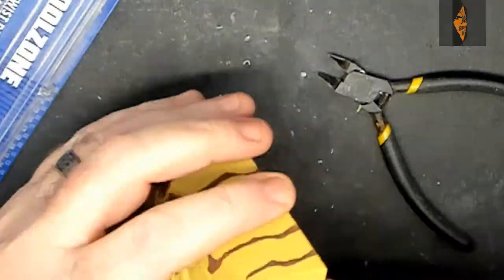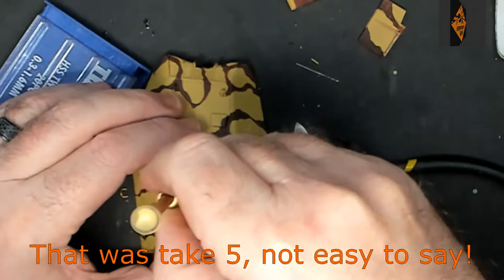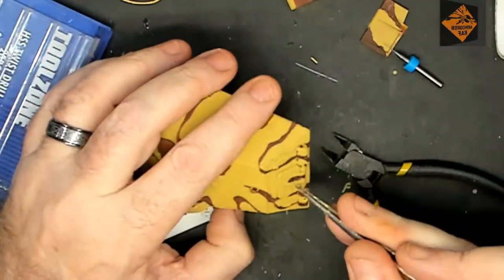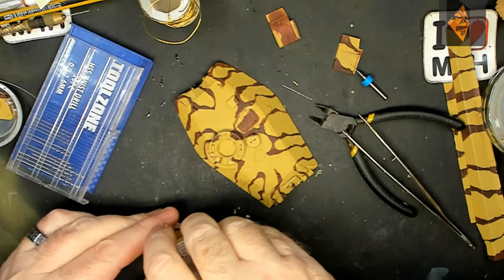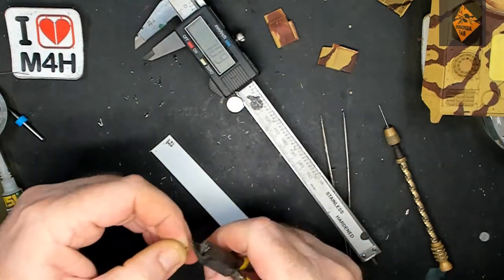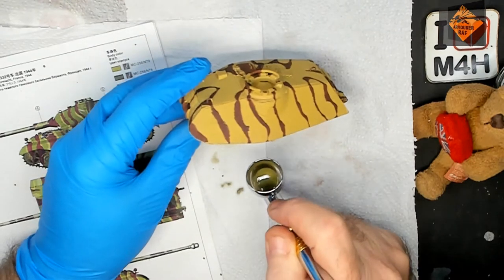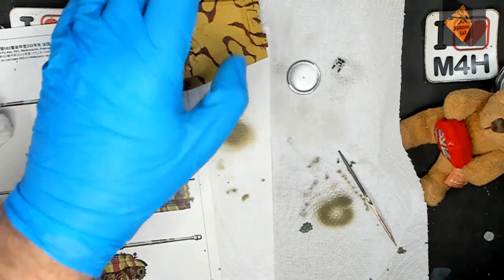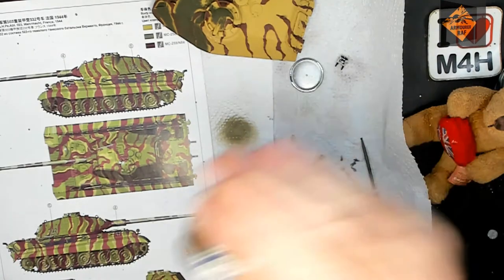Episode 46 of my King Tiger, with full interior, and BergePanzer (Hetzer Early)